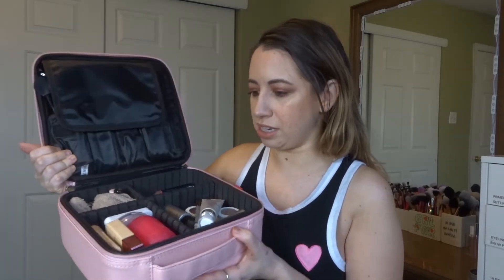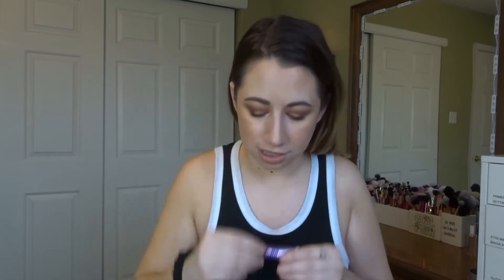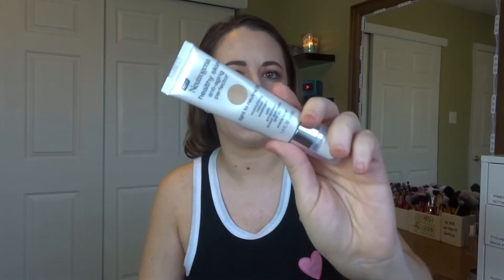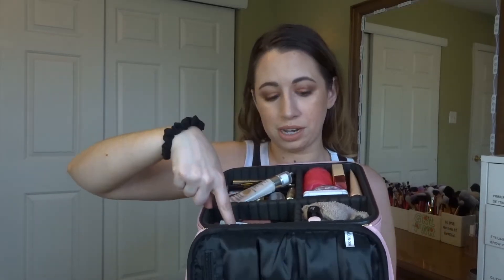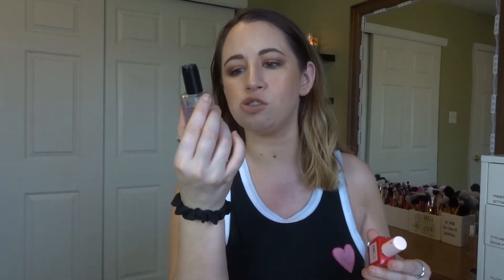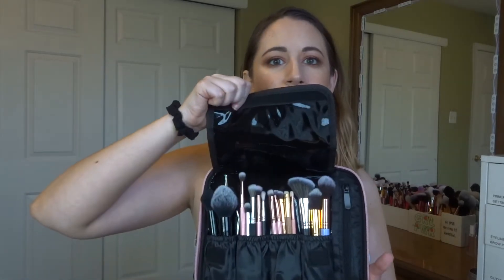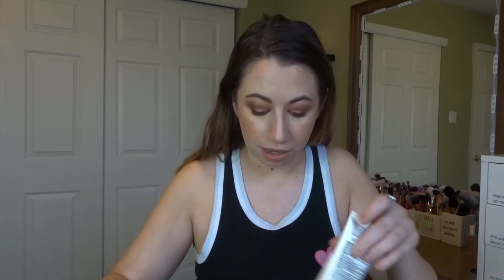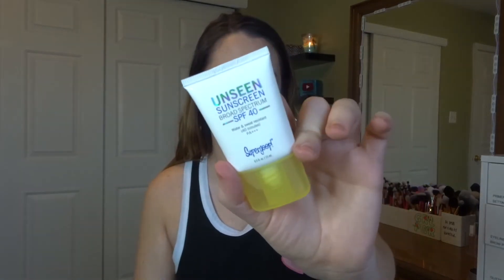WHAT'S IN MY TRAVEL MAKEUP BAG?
MAKEUP:
*Makeup Bag
*Smashbox Cali Contour Palette
*Colourpop Uh Huh Honey Palette
*Natasha Denona Mini Nude Palette
*Colourpop Super Shock Lightning Bug
*Tarte Chrome Paint Park Ave Princess
*Stila Glitter & Glow Kitten Karma
*Covergirl True Naked Queenship
*Urban Decay Primer Potion
*Benefit Roller Lash Mascara
*Tarte Clean Slate Primer
*Urban Decay 24/7 Glide On Perversion
*ABH Clear Brow Gel
*La Girl Shady Slim Brow Pencil
*Pacifica Liquid Cover Concealer
*CoverFX High Performance Setting Spray
*Neutrogena Healthly Skin Perfector
*Beauty Bakerie Flour Powder
*Collab Beauty Glow for the Gold Highlighter
*RMS Beauty Luminzer Quad
*Essence All About Matte Powder
*L’Oreal Pro Glow Foundation
*Benefit Hello Happy Foundation
*Becca Backlight Filter Primer
*Real Techniques Sponge
*Lipstick Queen Lip Scrub
*Tarte Rainforest of the Sea Lip Balm
*Lawless Liquid Lipstick George
*Ofra Liquid Lipstick Pasadena
*Revlon Ultra HD Lip Color Seduction
*Colourpop So Juicy Gloss Princess Cut
*ABH Gloss Toffee
*wet n wild Gel Lip Liner Bare to Comment
*Covergirl Demi Matte Lipstick Streaker